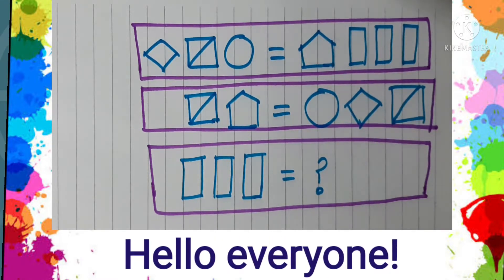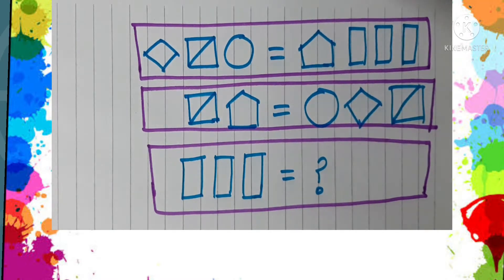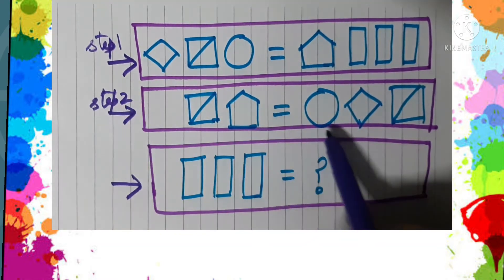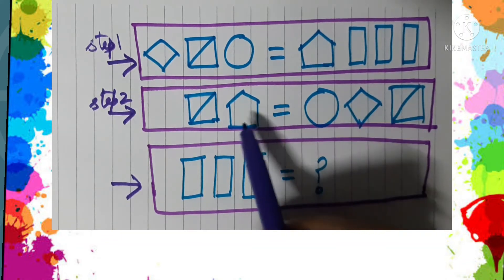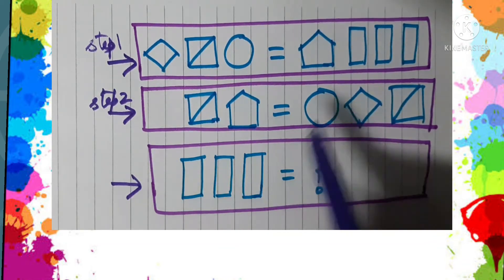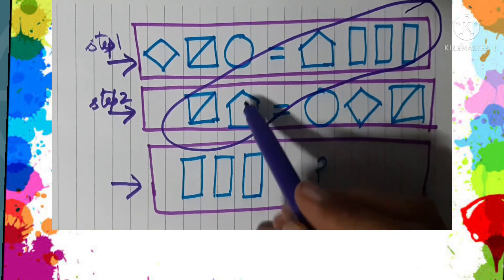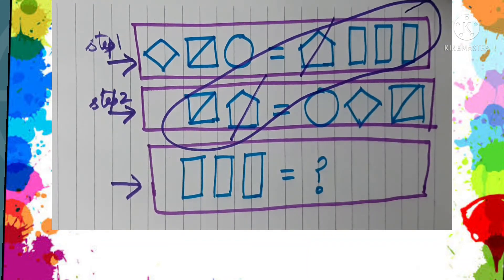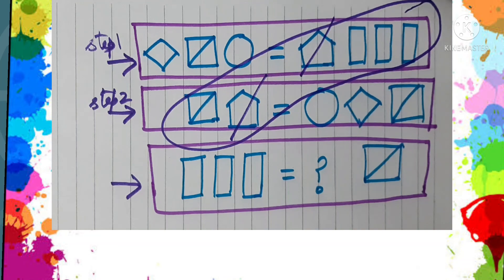Recreational Puzzle | Find the missing shapes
Find the missing shapes